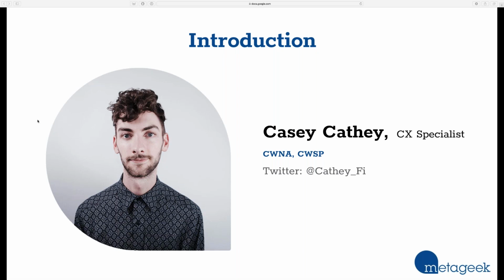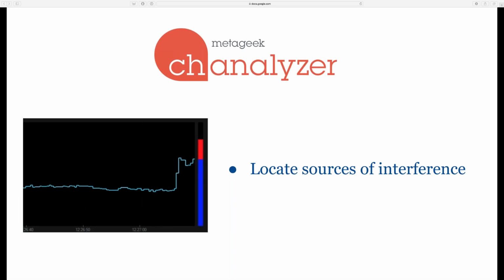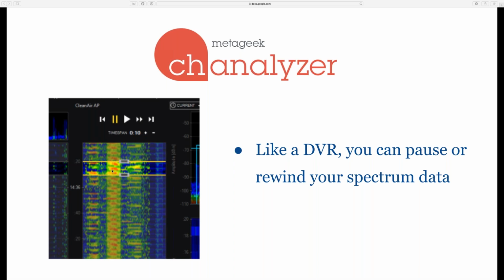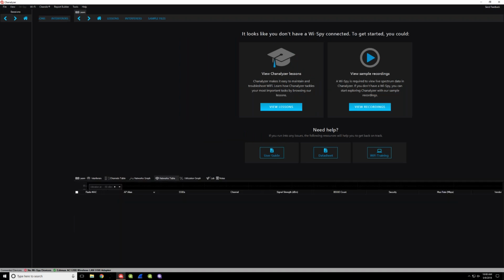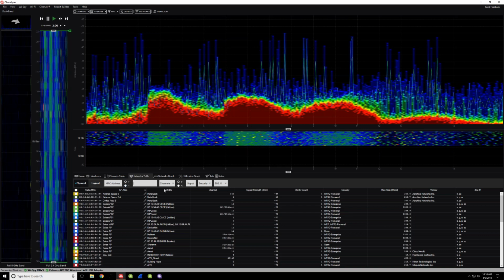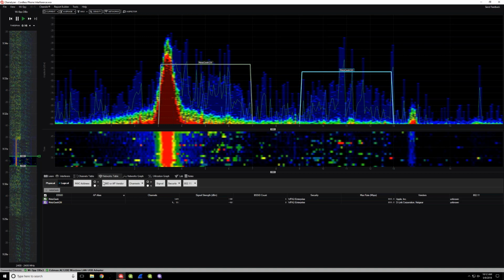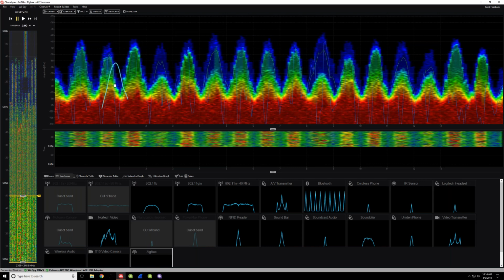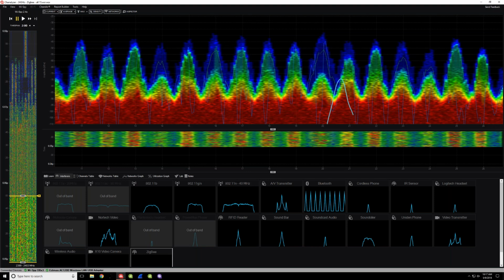2018 05 09 Microcom Technologies Webinar Featuring MetaGeek